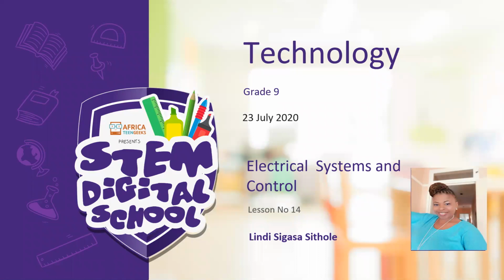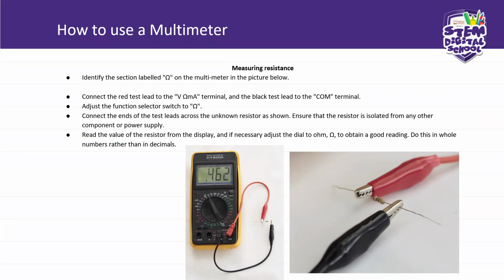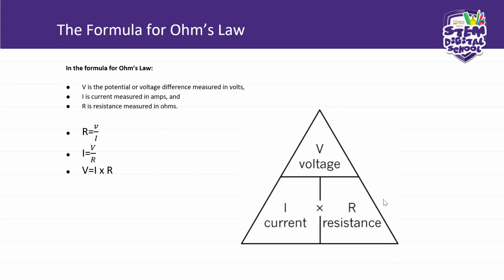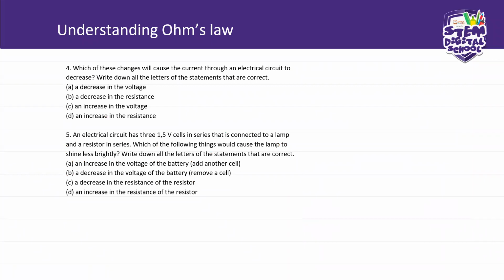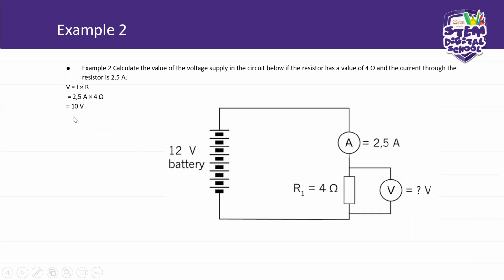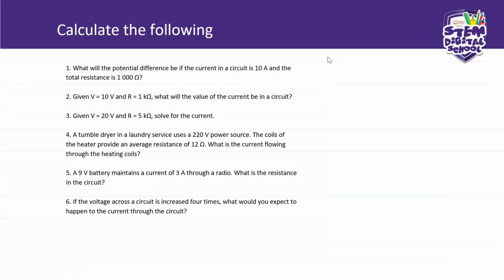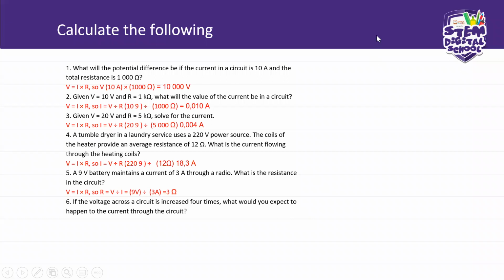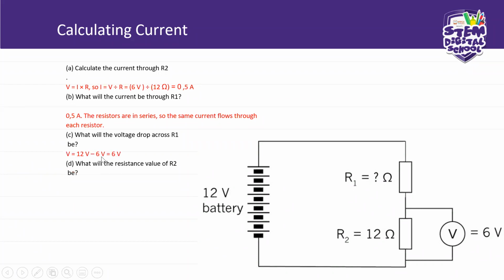Grade 9- Technology| 23 July 2020| Test